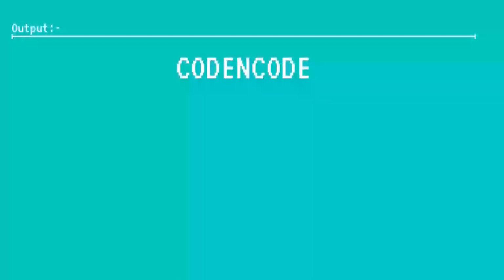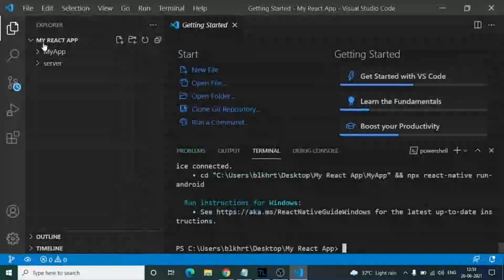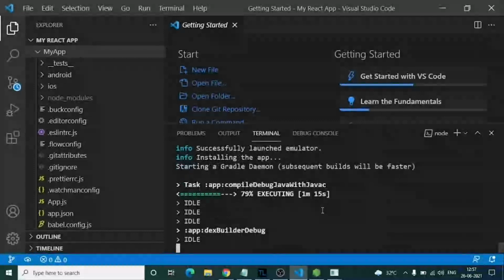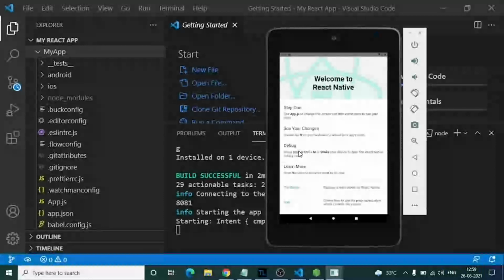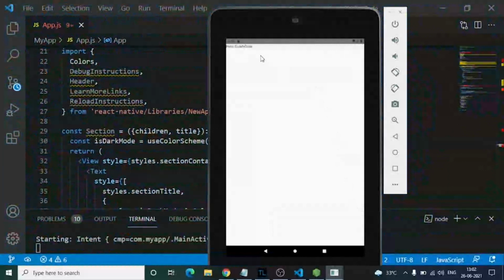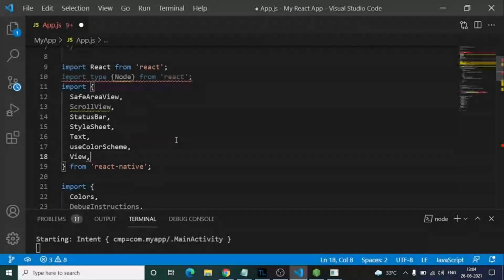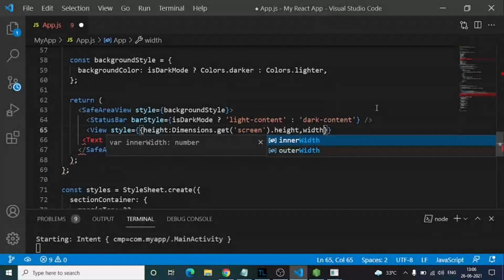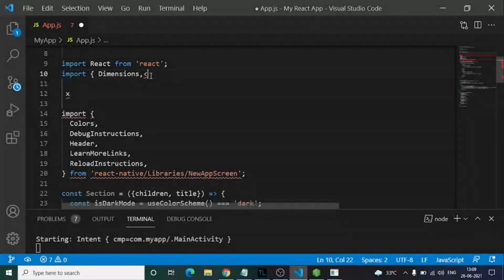React Native ||Your first app in React Native (React Native Beginners Tutorials)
Start by creating your very first React Native App and displaying a hello world  type message.